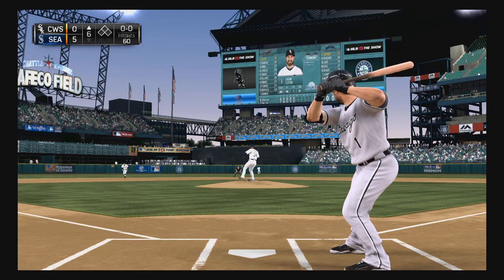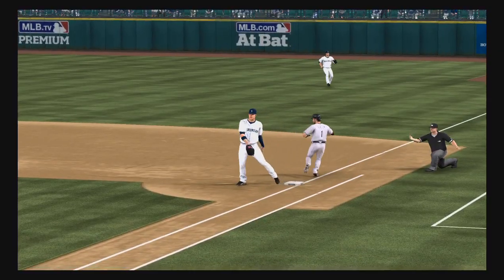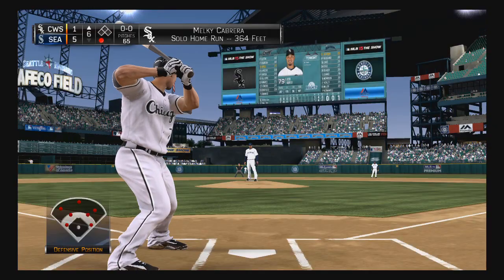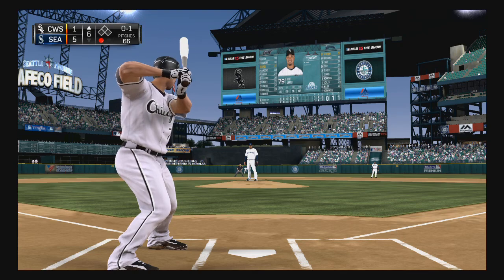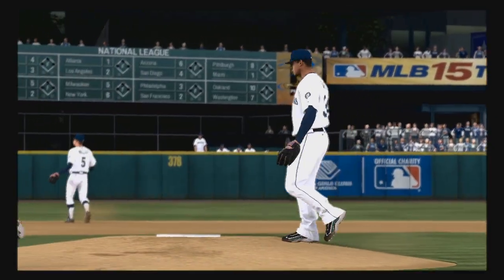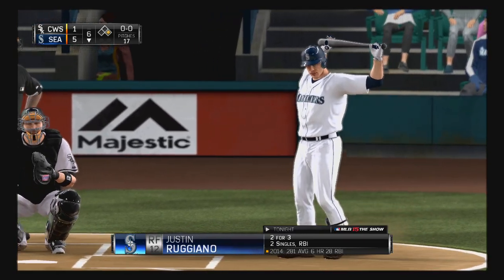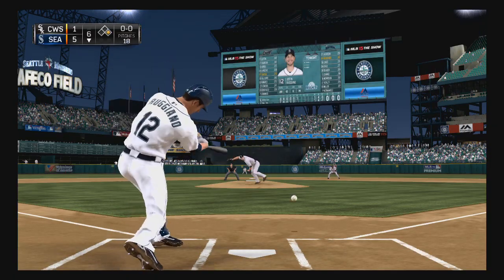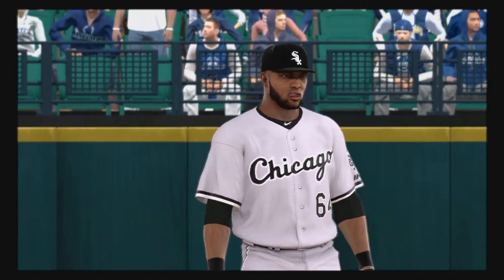MLB15 The Show (Ps3) White Sox vs Mariners Part6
MultiSt3p Productions in association with Basement Cave Studios are proud to present MultiSt3p, a gaming channel where my mission is to show you how to properly suck at video games. This gaming channel offers thousands of videos on a wide variety of games. WARNING: Videos will most likely contain content that is not appropriate for all ages of humans. Nothing I say in any video is meant to be taken too seriously. The only thing I do claim ownership of is the actual visual footage of me playing the games, because it is personally recorded by me. Always remember to stay cool and rock on!